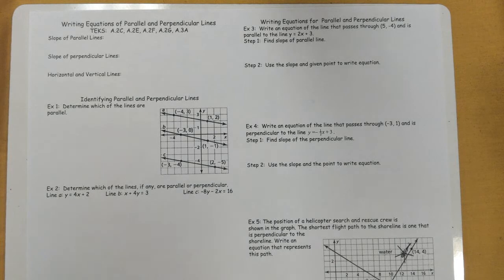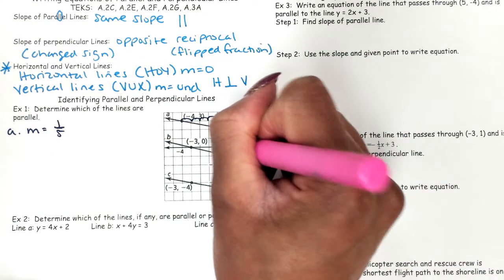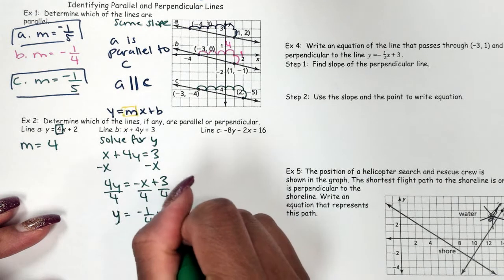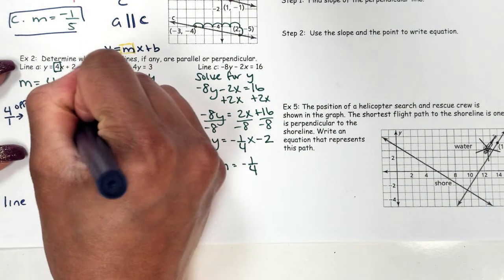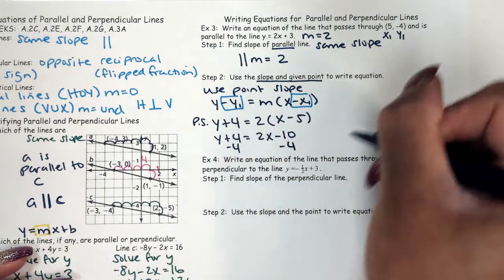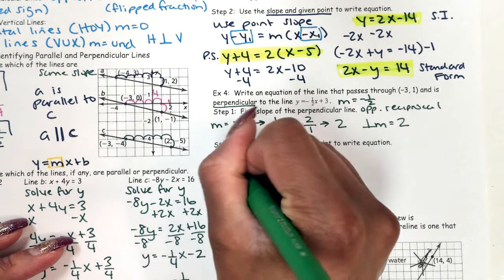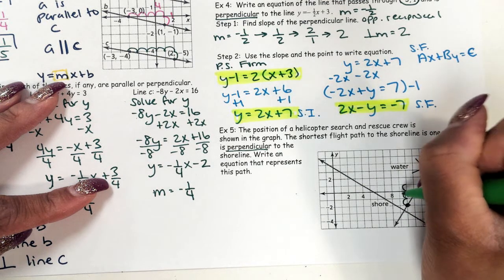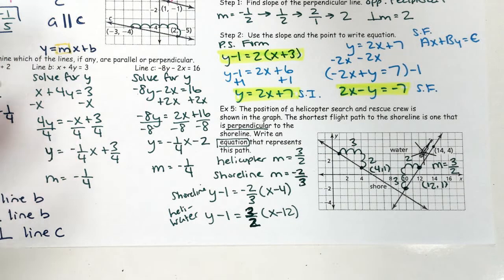Parallel and Perpendicular Lines Notes